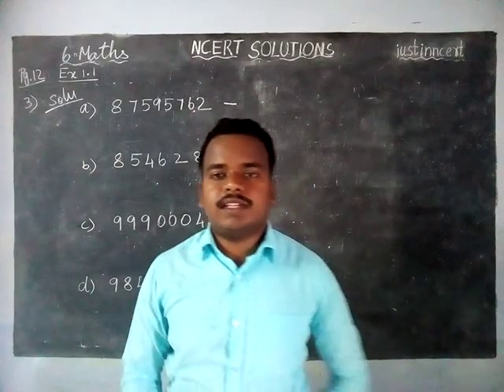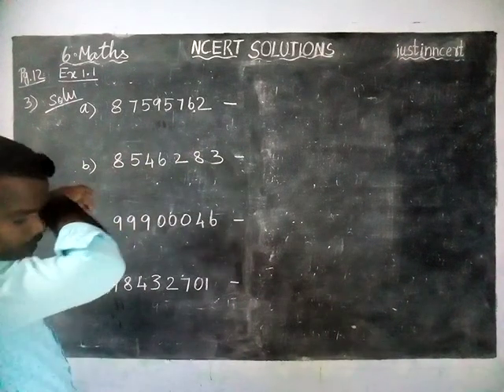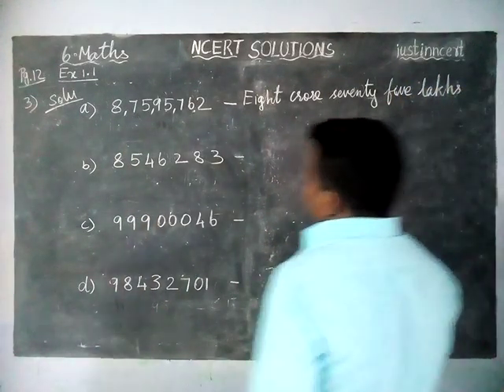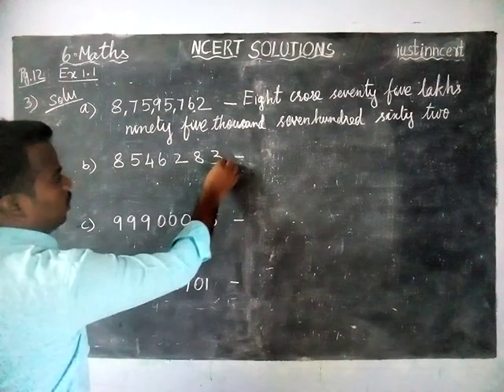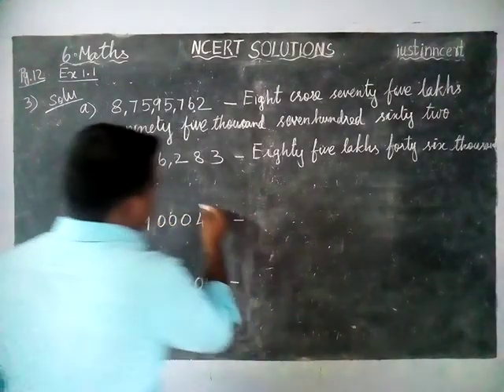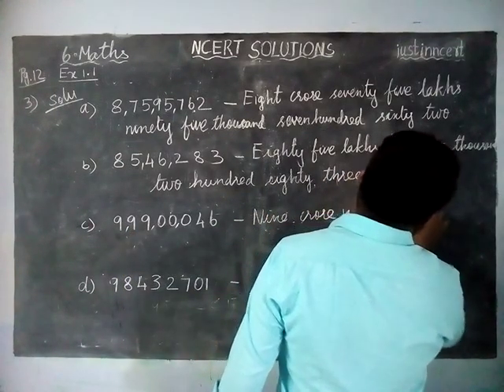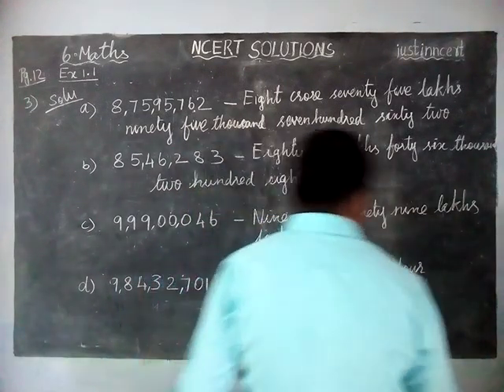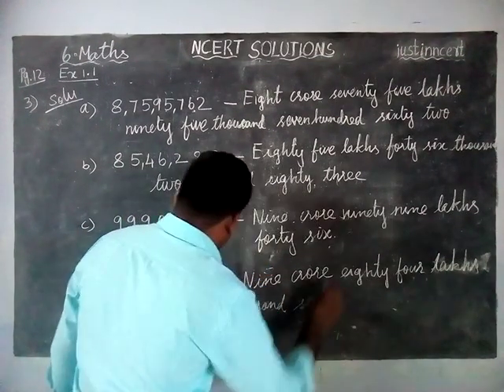Class 6 Maths Chapter 1 Ex.1.1 Q.No.3 | NCERT Grade 6 Maths | NCERT SOLUTIONS | justinncert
justin ncert
class7maths cbse7maths 7thmathschapter1 ncertsolutions justinncert ncert7thmaths JUSTIN NCERT SOLUTIONS created as per the syllabus and it helps you to solve chapter-wise questions.